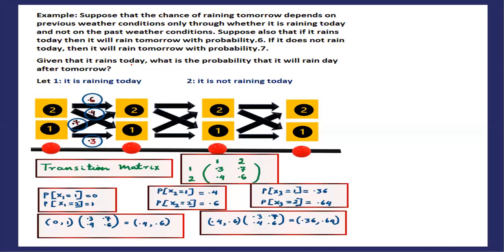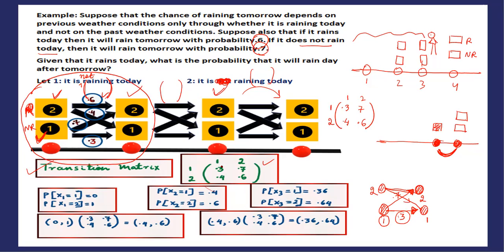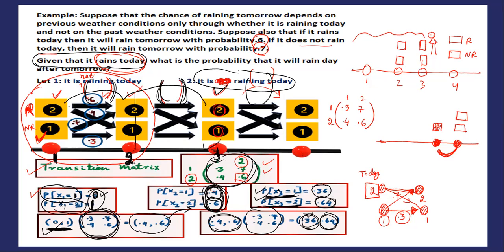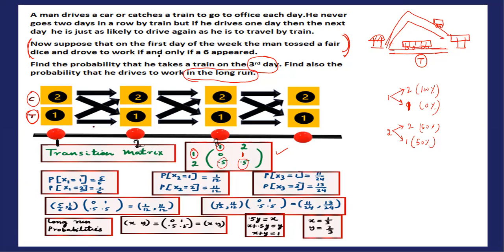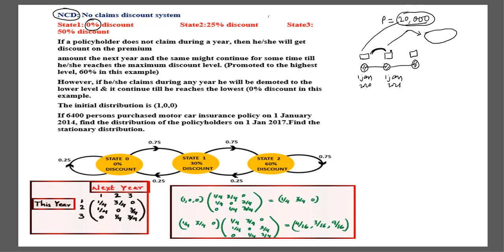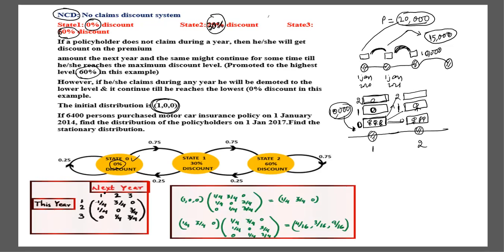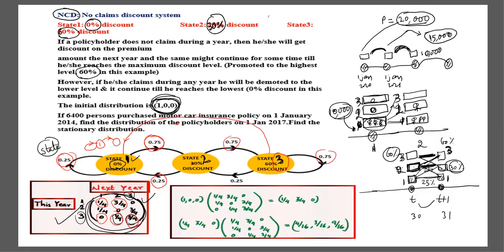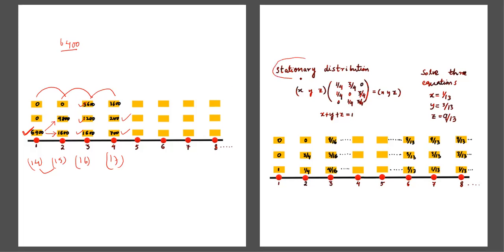How Markov Chains Work?| Easy explanation with e.g. Class2,CS2. Useful for Data Science, Statistics.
This is the second in this series of videos which take a new and visual look at the concepts of how CS2,Risk Modelling & Survival Analysis works.